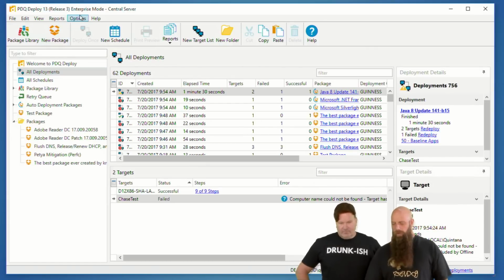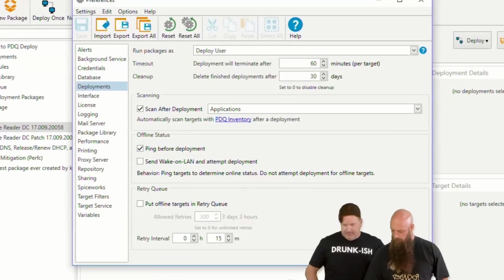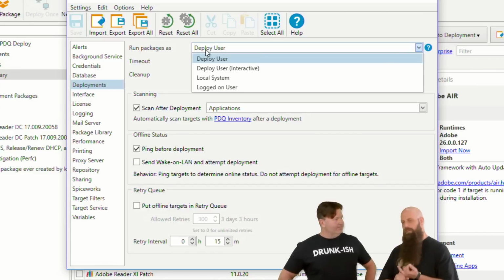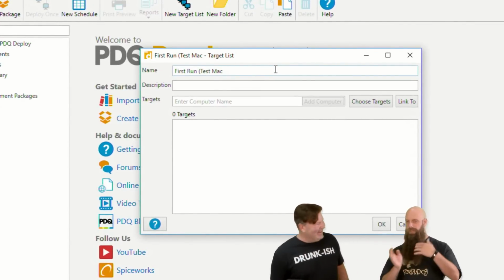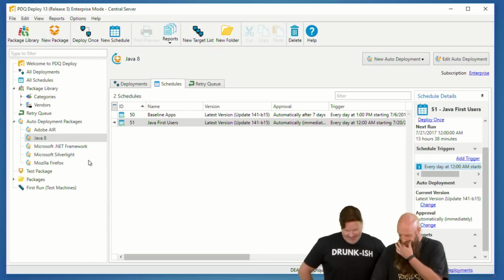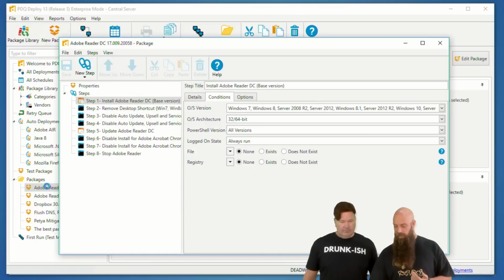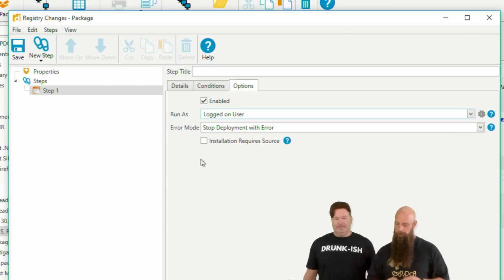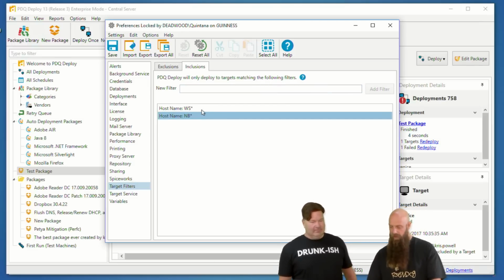PDQ Live! : 7ish Things You Didn't Know You Could Do In PDQ Deploy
Package options: 1:15

Question: Why can’t I nest Auto-Deploy packages into a regular package? 7:27

Run As: 10:30

Target Lists: 14:36

Question: How can we set up auto deployments to support test deployments prior to full deploys? 17:25

Deploying with multiple credentials: 20:41

Copy & Paste between packages: 25:10

Additional functions you can do with PDQ Deploy - Flush DNS with Deploy - Reg file install step & More: 26:16

Question: When setting up a schedule, are we able to run a reboot step between another package install or do we have to schedule a separate install? 30:12

Including and excluding targets: 32:46